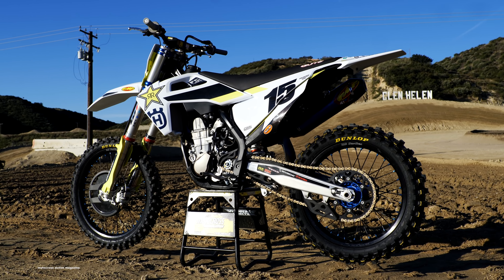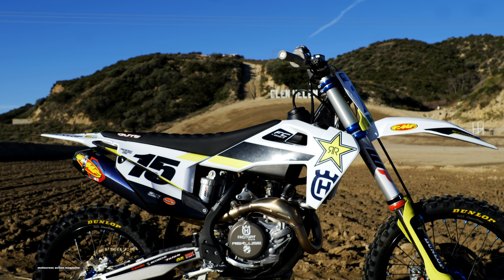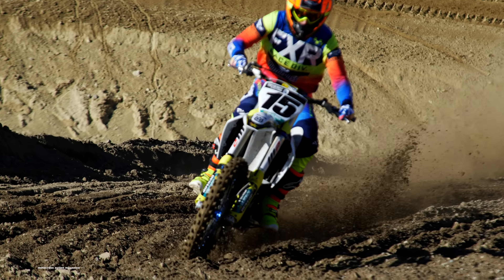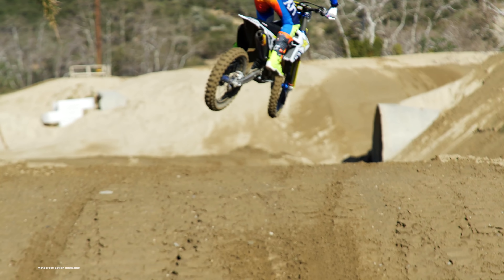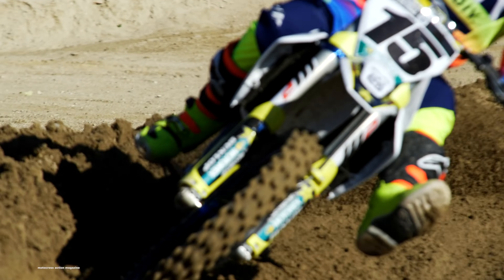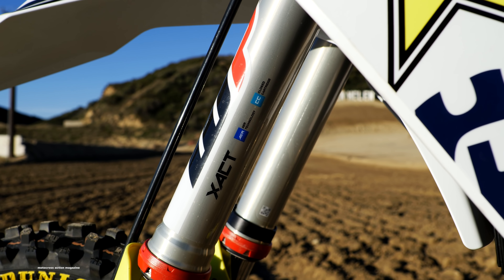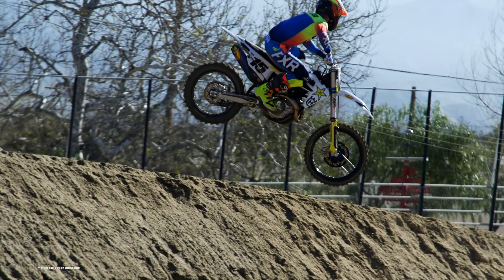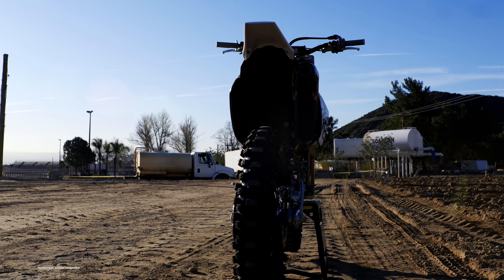First Ride 2020 Husqvarna FC450 Rockstar Edition - Motocross Action Magazine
For this First Ride we were invited out to Glen Helen Raceway in Southern California to throw a leg over the 2020 Husqvarna FC450 Rockstar Edition. These models are sneak peaks into the future model year for Husqvarna and KTM. Husqvarna made mapping and suspension changes for added comfort as well as more pep in the bottom end of the motorcycle. Will the changes plus bolt on parts add up to a better motorcycle than the 2020 FC450? Sit back and see what the editors of Motocross Action thought after their first day of testing.

2020 FC450 Full Test